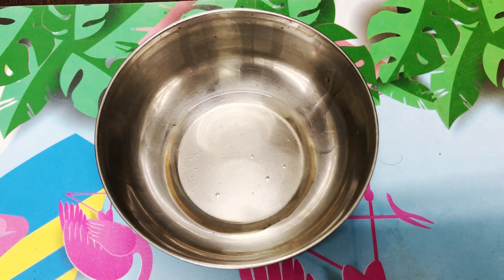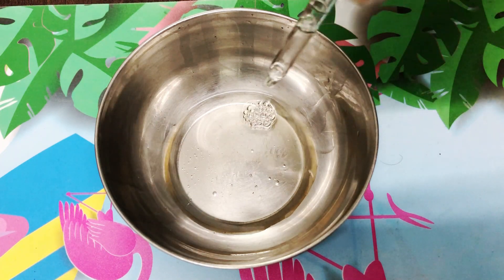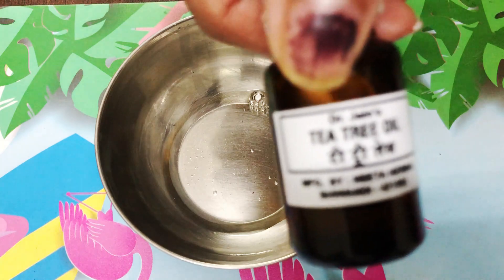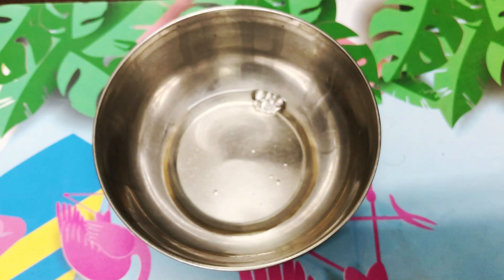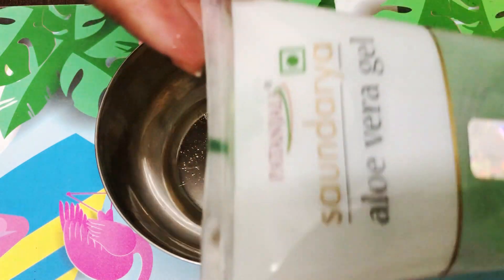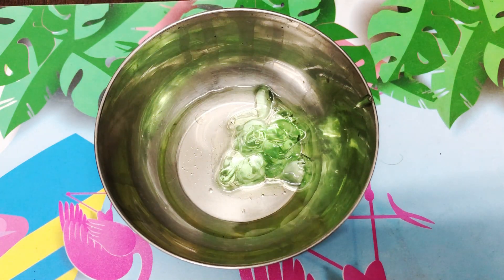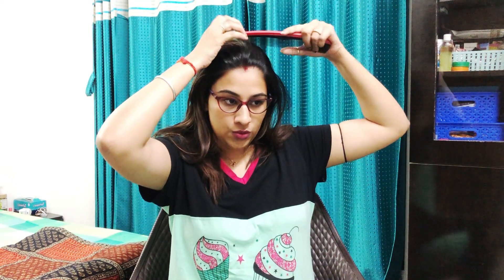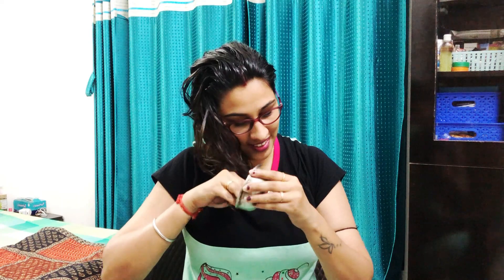Winter Hair care | My winter Hair Oil homemade and how to apply hair oil | Head massaging technique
Hi guys,
In this video I have shared my Hair oiling routine during winters.
How I make a mixture of different ingredients and then how I apply it on to my hairs. The easiest way to do head massage.

Ingredients :
 Coconut Oil, Almond Oil, Few drops of essentials oil (Lavender and Tea Tree) Aloe Vera gel, vitamin E capsule

Method :
1. Take the Coconut oil and add Almond oil to it. (Quantity based on the length of your hairs)
2. Add few drops (4-5) of Lavender essential oil and same quantity Tea Tree essential oils
3. Add 1-2 vitamin E capsules
4. Mix it all well
5. Apply it section by section to your hairs from the roots till the tips and give a gentle massage as shown in the video.

Stay Safe Stay Healthy and Love Yourselves :)